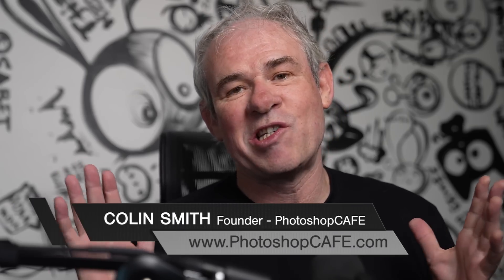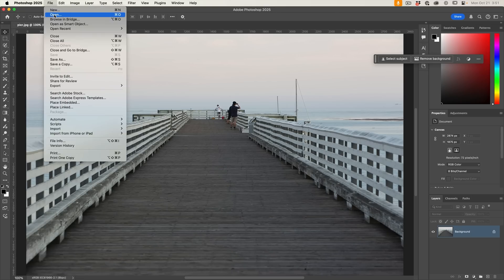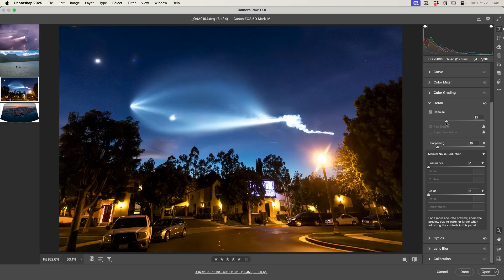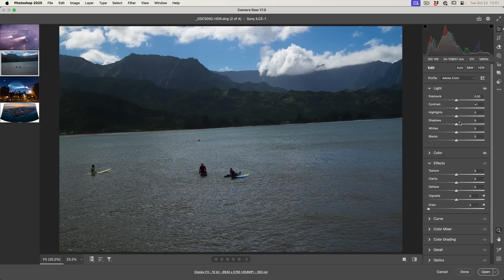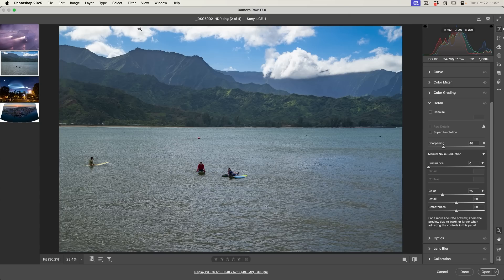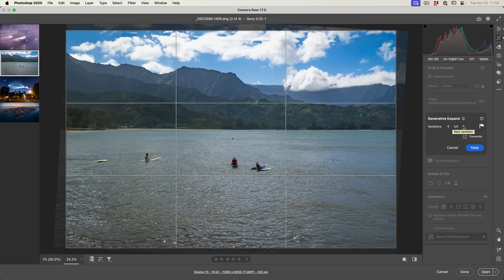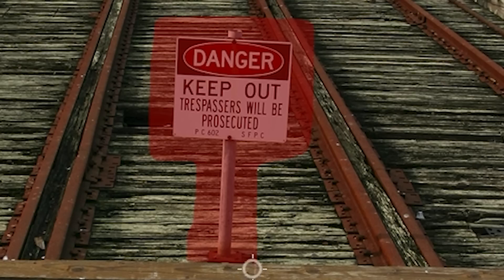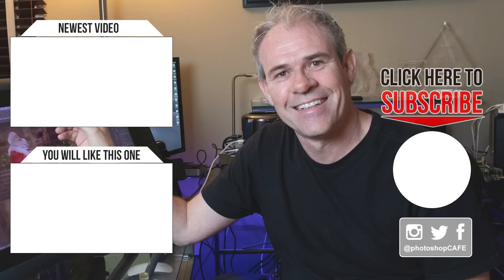BIG New Features in Adobe Camera RAW 17 (Photoshop 2025) update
ACR Adobe Camera Raw 17 in Photoshop 2025 just got a massive update. Colin Smith shows you the top new features

00:00 intro
00:14 Updating Camera RAW to 17.0
00:55 Open Camera RAW with new Features
01:32 Enable new features
01:55 Noise Reduction
03:26 Adaptive Profiles
04:18 Generative Expand
06:25 Generative Remove